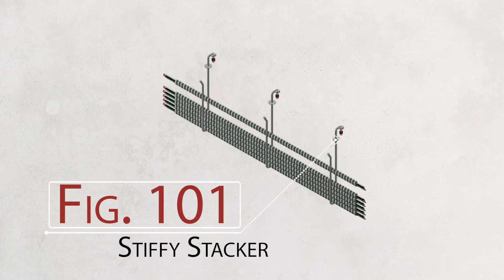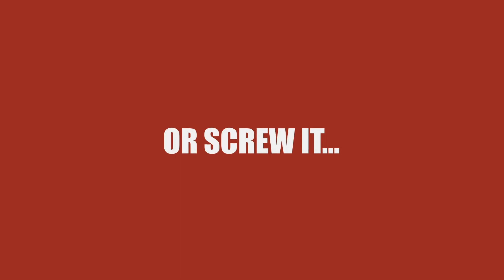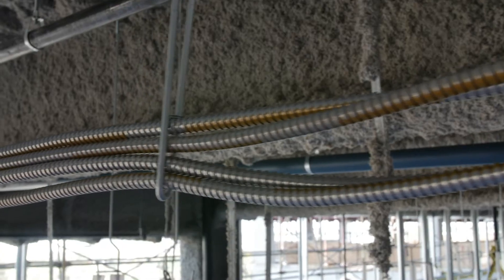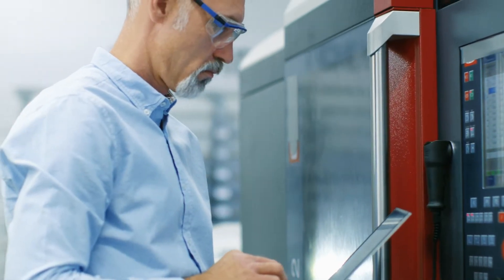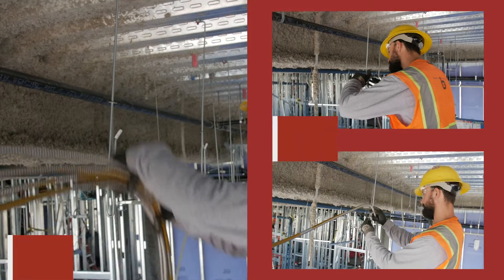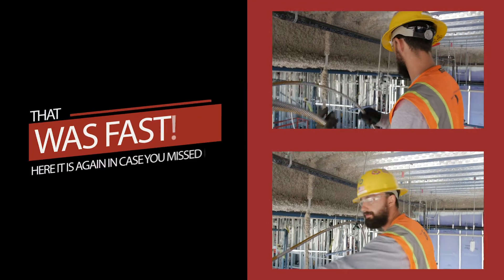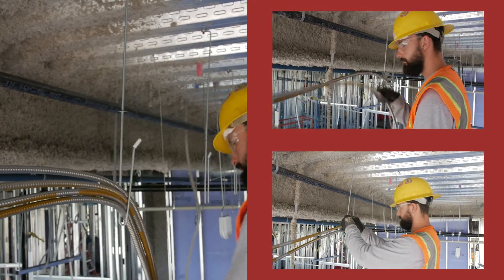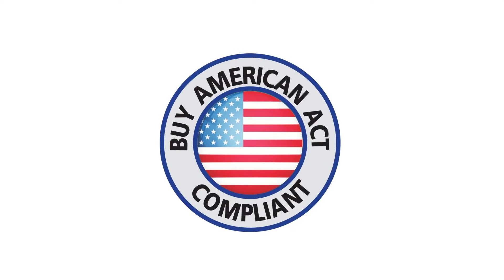Fig 101 Stiffy Stackers - Electrical Supports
The demo video features the labor saving solutions of the Fig 101 Stiffy Stacker from the Stiffy 100 Series overhead supports. Manufactured as a complete assembly, the Stiffy 100 series supports are engineered to save field labor and increases productivity. Attachment options for any application including Concrete, Steel, Metal, and Wood. Watch the demo video to see why leading contractors choose CEAS.

Fig 101 Stiffy Stacker Features

• The rigid connection eliminates the need to attach to ceiling grid per NEC Article 300-11
• Zinc plated rod for corrosion resistance
• Supports EMT, MC/AC and Flexible  Conduit
• Spaces cables to avoid bundling and NEC de-rating issues
• Max load: 70# per support
• Attachment options for Concrete, Metal/Steel and Wood
• UL listed hardware

Construction Engineered Attachment Solutions - It's what we do!!